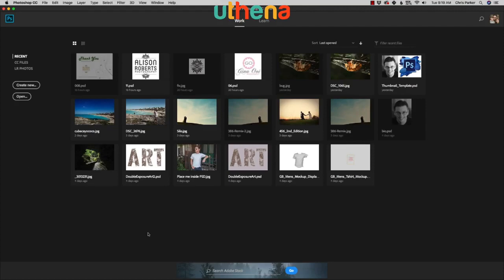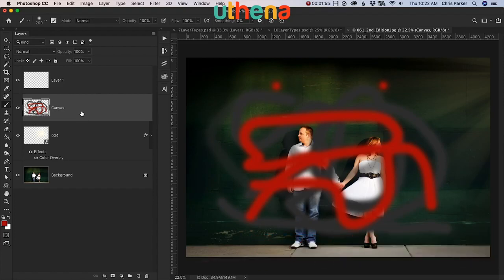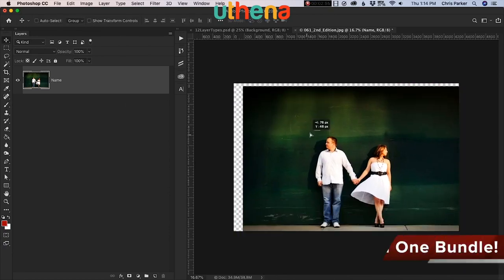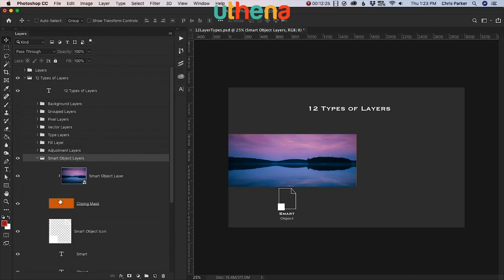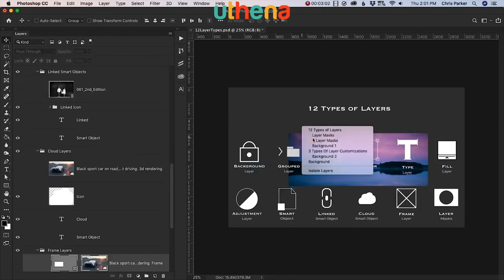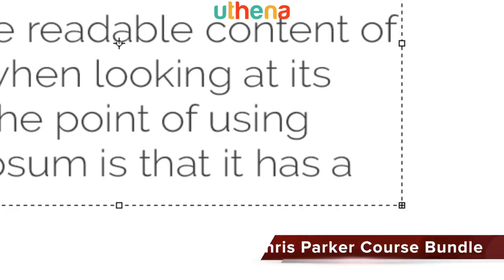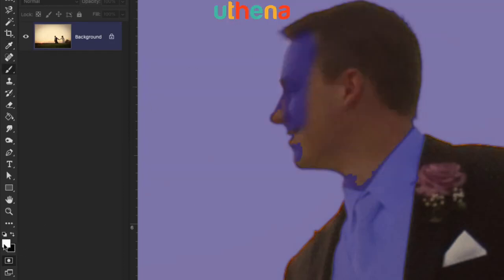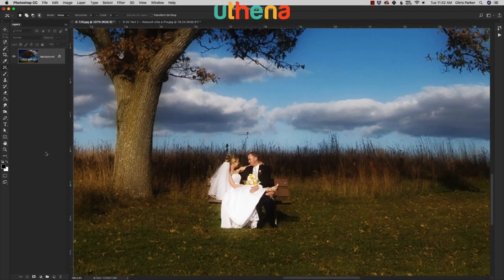Photoshop Tutorial for Beginners 2019! Basics, Keyboard Shortcuts, and Layers - THINK BY ARAA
Photoshop Tutorial for Beginners 2019! Basics, Keyboard Shortcuts, and Layers

Photoshop is a mainstay for designers, web developers, photographers, graphic artists, and many other creative professionals, as well as hobbyists. The software is used for editing, creating, and retouching images as well as adding special effects. Graphics can be created and then exported to other programs.

With Photoshop, perform simple functions, such as erasing a blemish from a photo, or advanced photo editing and creation.

T-Time, H-Help, I-Inspire, N-Natural, K-Knowledge
"Every time you look at me and see me smiling, just know that I am thinking of you"